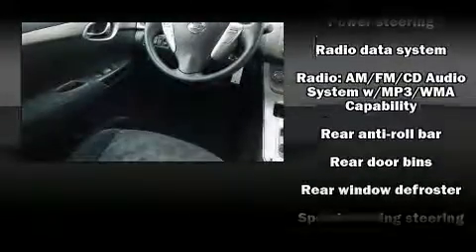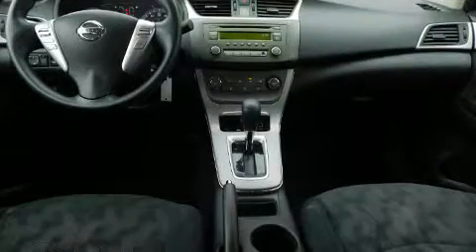2013 Nissan Sentra in Chesapeake, VA 23320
Southern GMC -  Greenbrier
1300 South Military Highway

Here's a great deal on a 2013 Nissan Sentra. This 4 door, 5 passenger sedan still has fewer than 70,000 miles! Smooth gearshifts are achieved thanks to the 1.8 liter 4 cylinder engine, and for added security, dynamic Stability Control supplements the drivetrain. Nissan infused the interior with top shelf amenities, such as: a tachometer, a trip computer, front bucket seats, telescoping steering wheel, remote keyless entry, an overhead console, and 1-touch window functionality. With side curtain airbags supplementing the rest of the safety network, you can be assured that you and your passengers will experience top-tier protection. We pride ourselves in consistently exceeding our customer's expectations. Stop by our dealership or give us a call for more information.